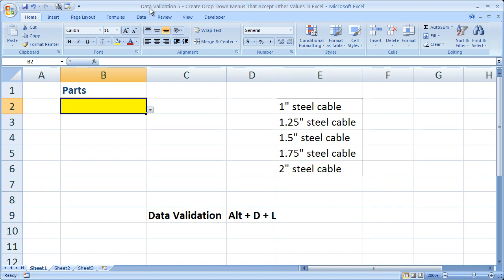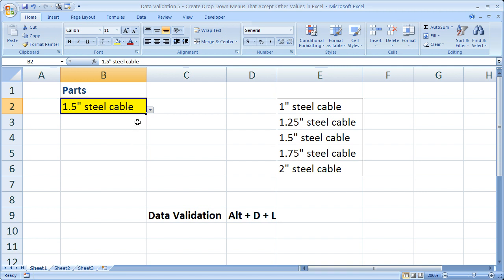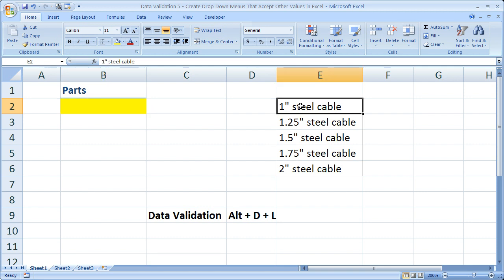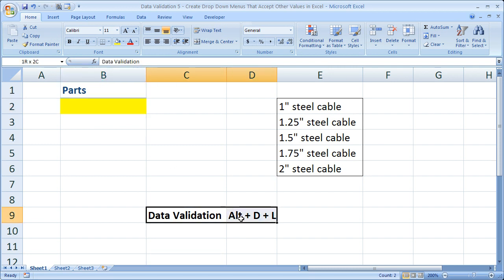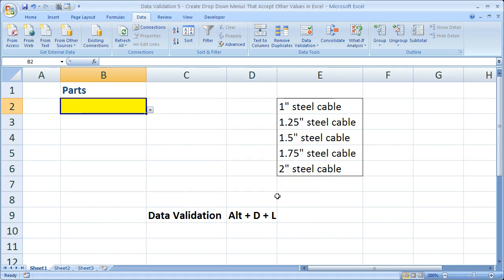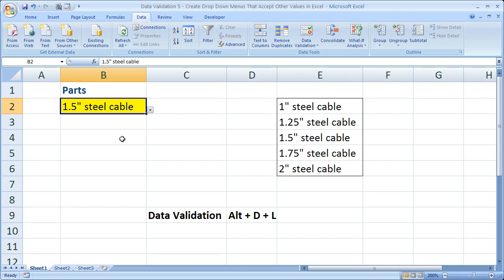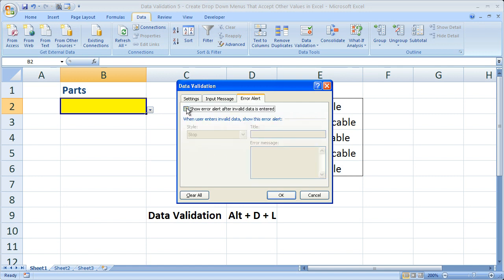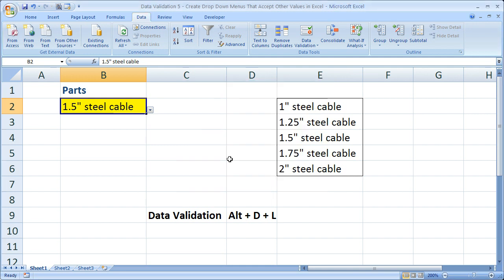Data Validation 5 - Create Drop Down Menus That Accept Other Values in Excel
Excel video tutorial that describes how to enter data into cells that contain drop down menus using data validation.  This method teaches you how to be able to enter data into a data validated drop down menu cell that is not contained within the drop down menu.  Basically, you will be able to enter values that are not contained in the drop down menu into a cell with a drop down menu.  This allows you to simply use the data validation drop down menu feature in Excel in order to make entering values in cells easier for users while at the same time not preventing them from entering other values.